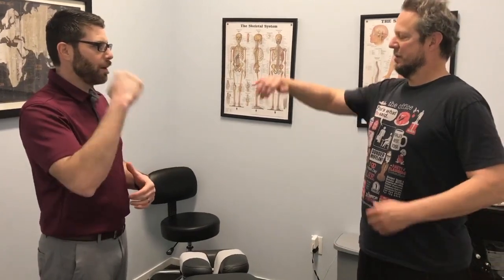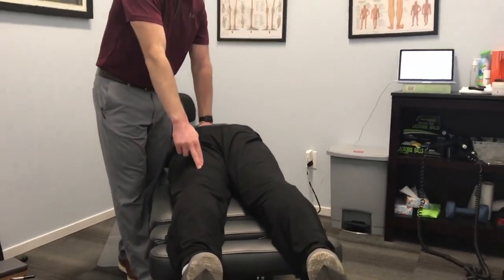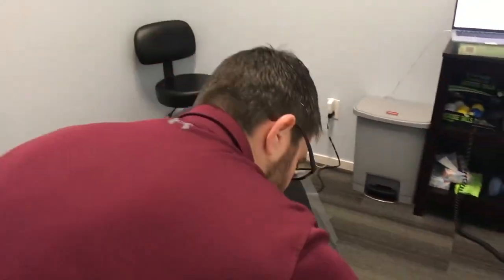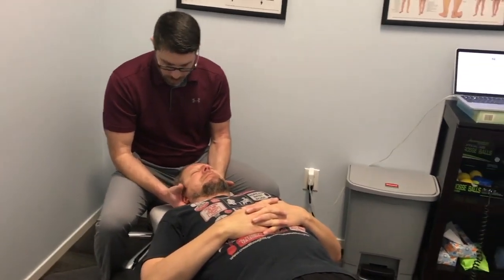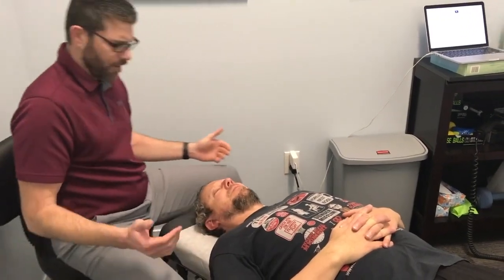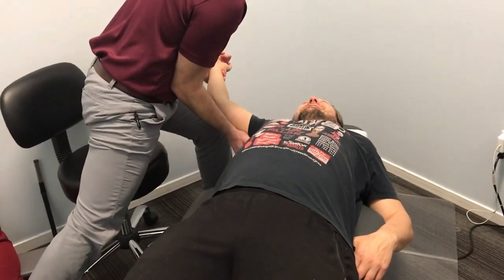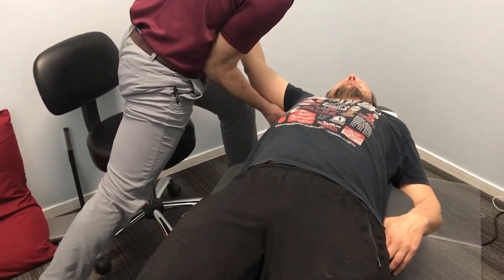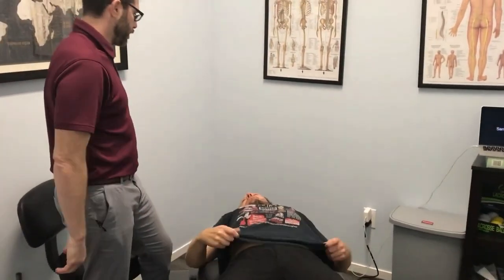East Sacramento Chiropractor | Chronic Shoulder Pain Relief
With specialized knowledge and a gifted touch, your Sacramento Chiropractors at East Sacramento Chiropractic use the latest in Chiropractic care to get you better and back on your feet quickly. Specializing in the relief of neck, shoulder, lower back, and hip pain, the doctors at East Sacramento Chiropractic use spinal manipulation, myofascial release, Flexion-Distraction Decompression, Drop technique and Y axis decompression for lasting relief. Our goal is to get you better in as little time as possible, and with clinical expertise, our doctors are able regularly to relieve back and neck pain in as little as ONE to SIX visits. We are located at 3614 McKinley Blvd.

This information is not to be considered, use as a substitute for, medical advice, diagnosis, or treatment. Please talk to your health care provider for anything related to your health including but not limited to diagnosis and treatment advice and/ or care. None of the information offered through this website represents or warrants that any particular doctor, care, products or services is safe, effective, or appropriate for you. Always seek the advice of a health care professional. If you have or suspect that you have a medical problem or condition, please contact a qualified health care professional immediately. If you are in the United States and are experiencing a medical emergency, please call 911 or call for emergency medical help on the nearest telephone.